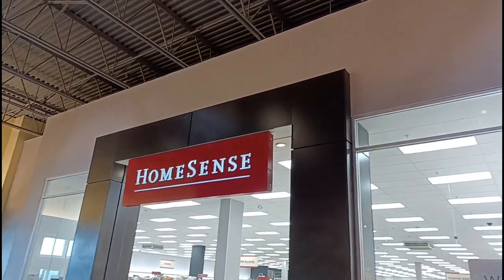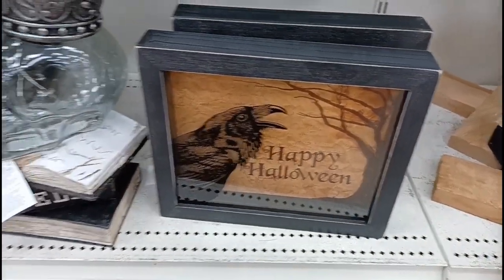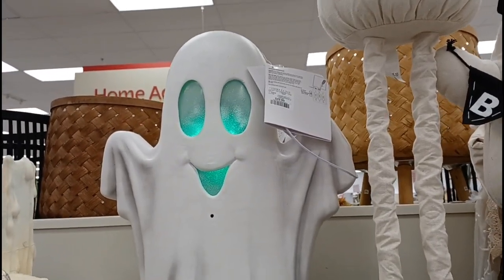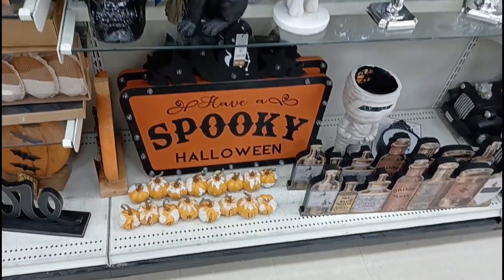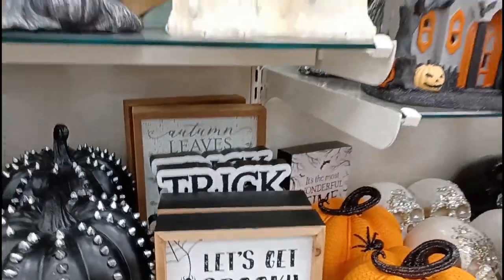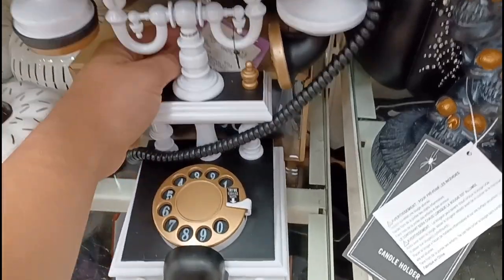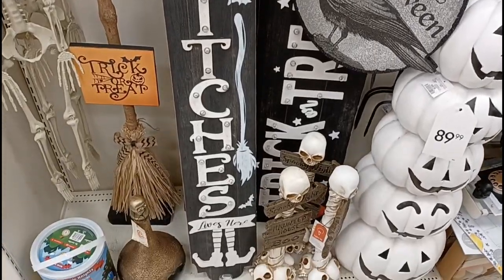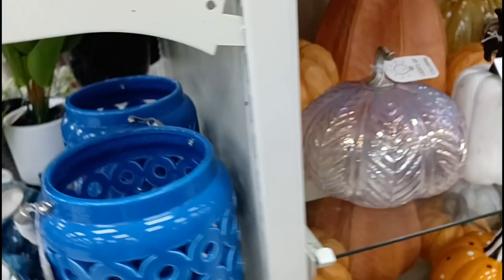Homesense Halloween 2023 In Crossiron Mills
today we'll at the mall. I stopped in over at homesense to see what new halloween stuff they had out, and it didn't disappoint. From inflatables to animatronics, they had it all! Watch to find out everything I was able to find!